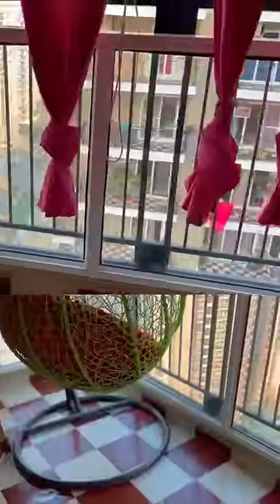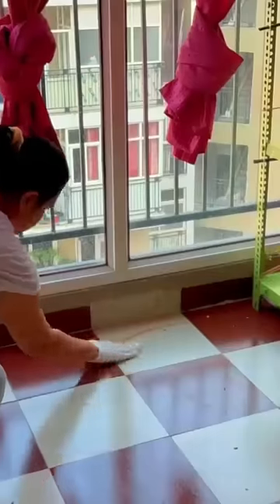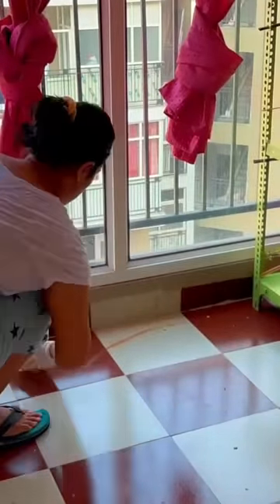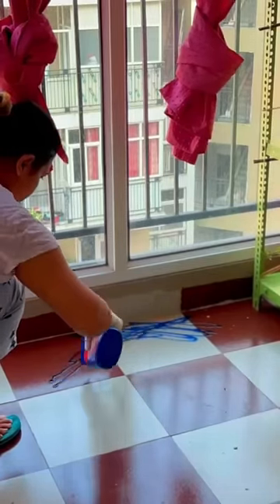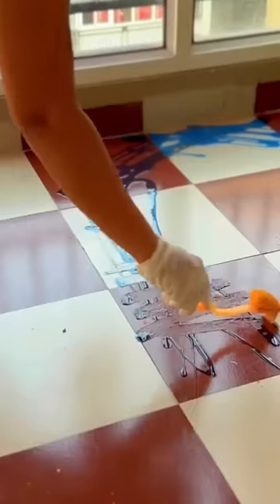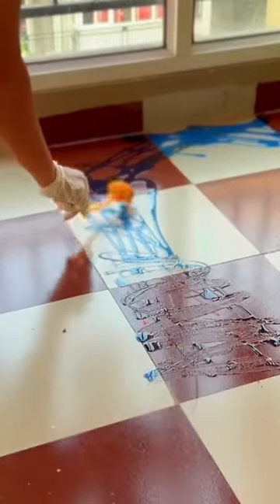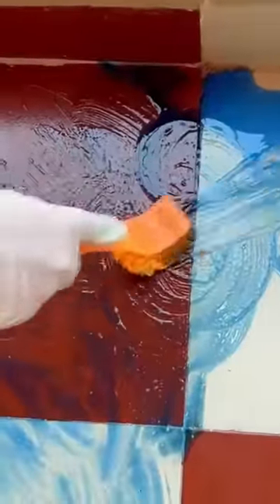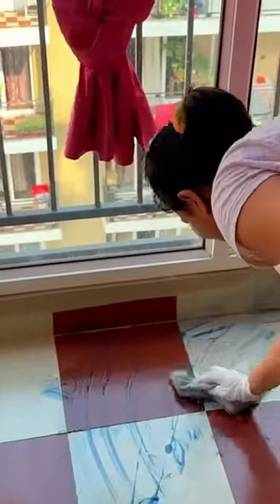मुझे दाग 😩🫣 पसंद नहीं॥I tried this hack…. सब ग़ायब , मज़ा आगया